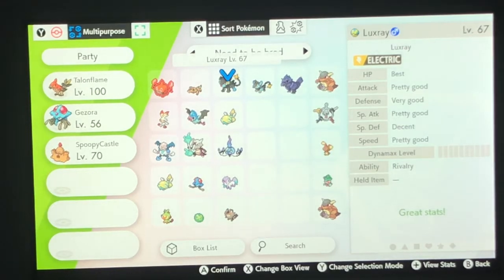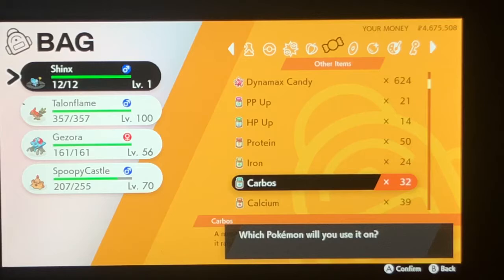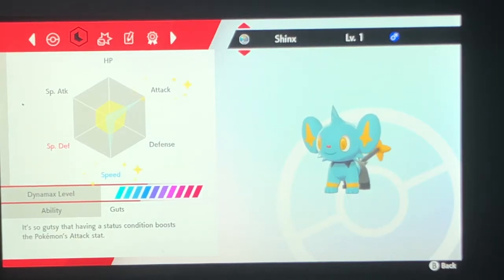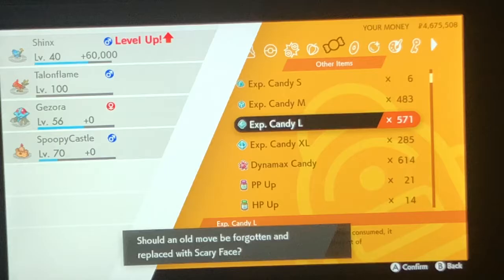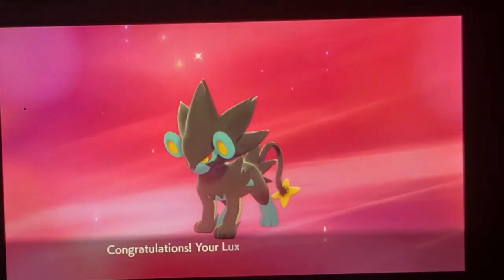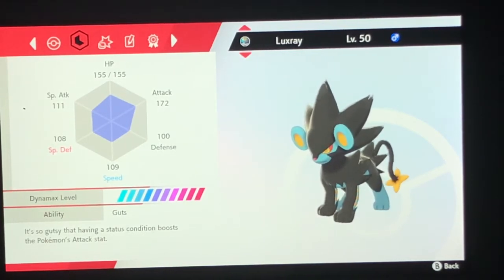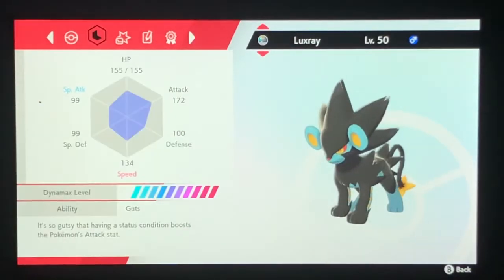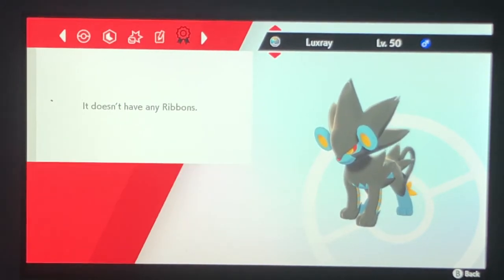Making A Competitive Luxray!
Yes, I do remember now scary face lowers speed and does not trap opponents, I got my moves mixed up. But here’s my Luxray set! What do you guys run for Luxray?